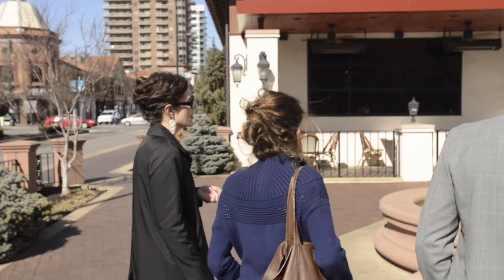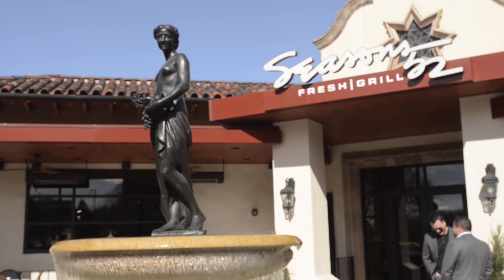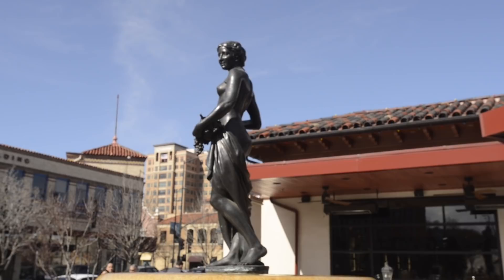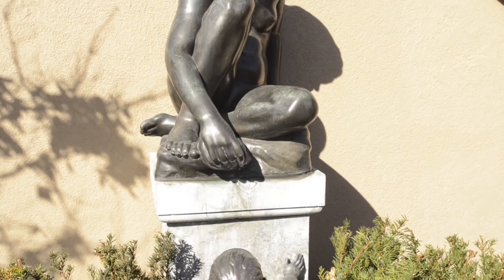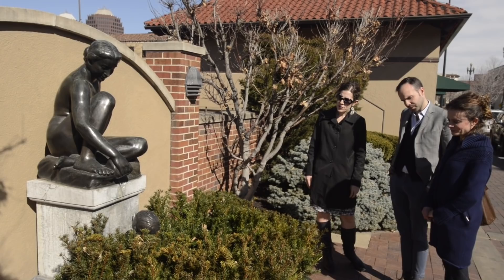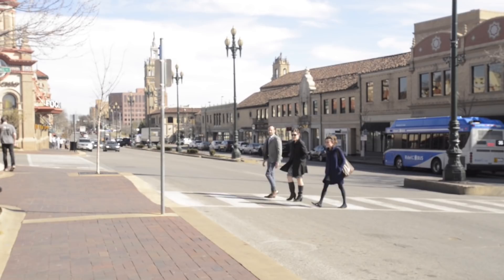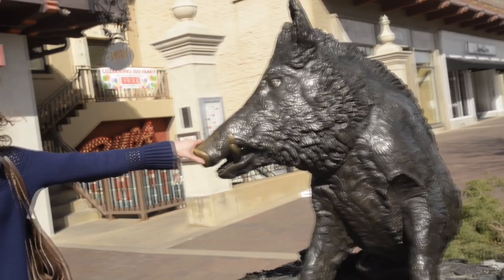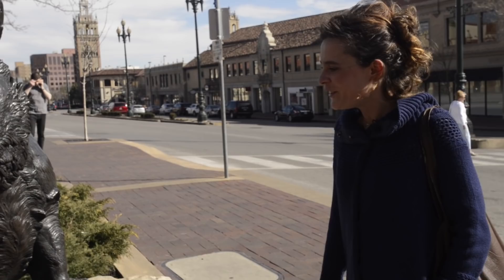A Surprising Discovery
A massive pair of monumental bronze doors considered to be the defining moment of the Italian Renaissance is now installed at The Nelson-Atkins Museum of Art in Kansas City. The original doors were created in the 15th-century by Renaissance sculptor Lorenzo Ghiberti and his workshop for the east facade of the Baptistery of Saint John in Florence, Italy. This promised gift was made possible by museum Trustee Paul DeBruce and his wife, Linda Woodsmall-DeBruce. These videos tell the amazing story of this installation.